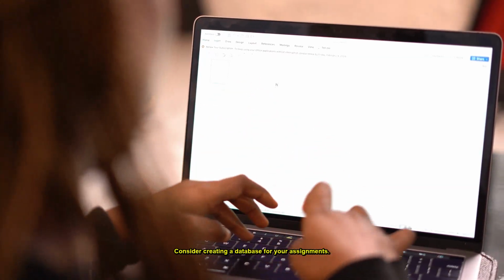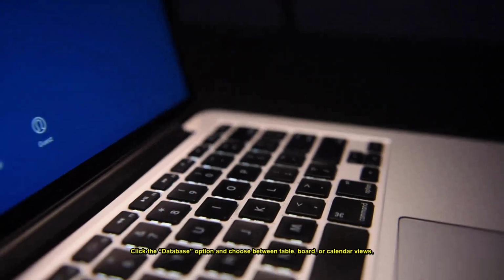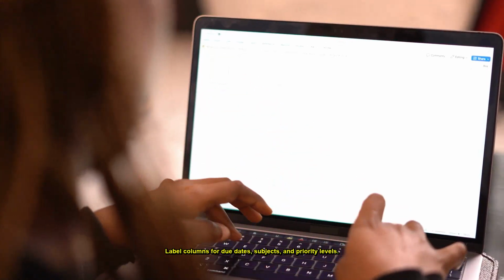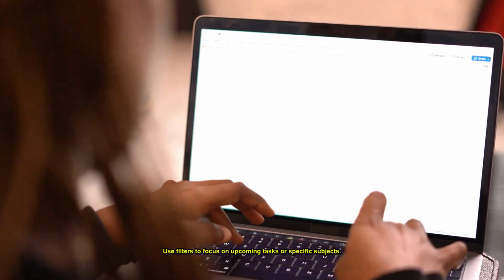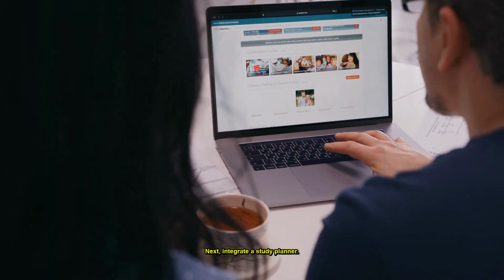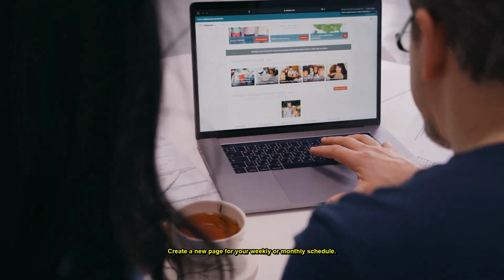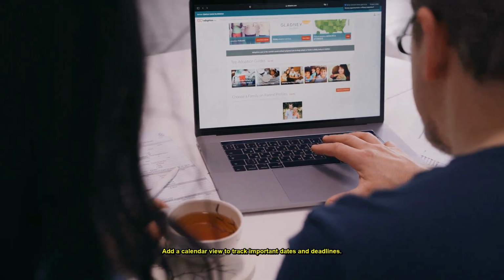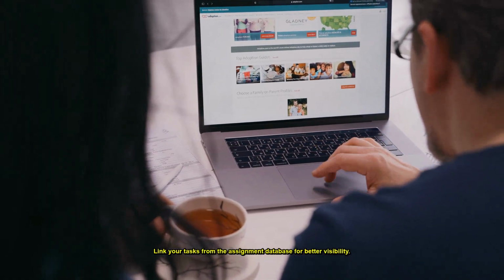How to use Notion for students - Pro Tips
Unlock your academic potential with our latest video, "How to Use Notion for Students - Pro Tips"! Discover essential tips and tricks to optimize your Notion workspace for effective note-taking, project management, and collaboration. Whether you're a high school student or in college, learn how to streamline your studies and boost productivity using this versatile tool.